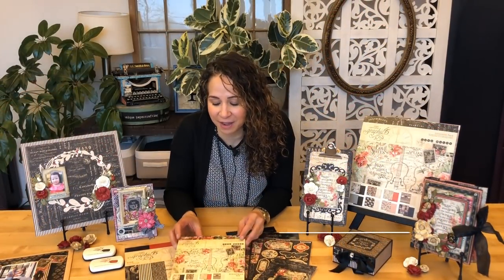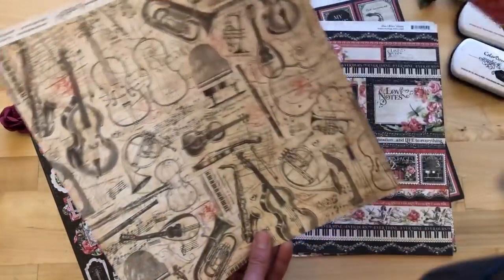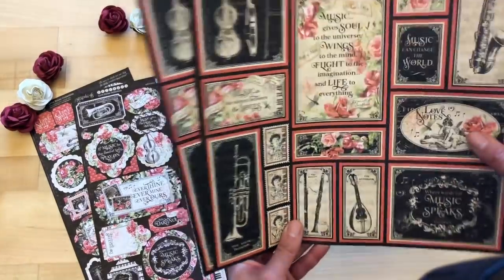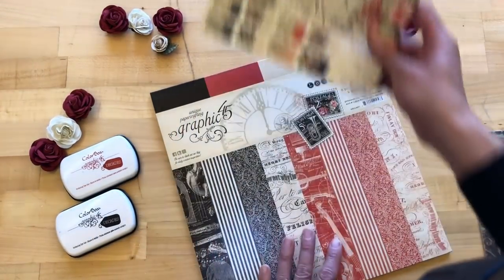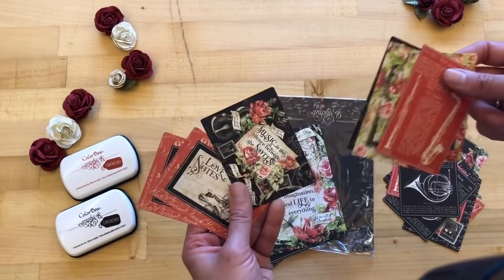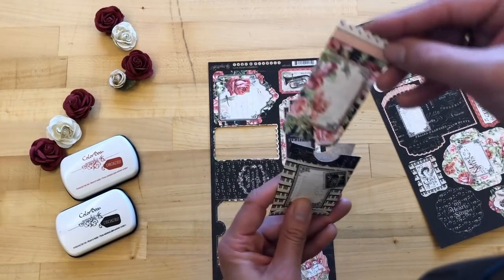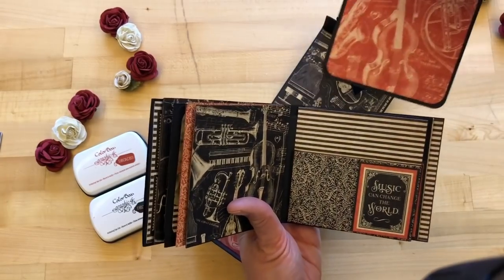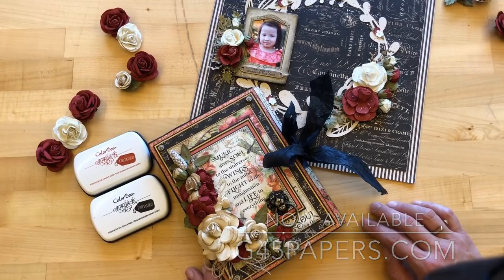Love Notes by Graphic 45 Collection Reveal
In this video, Aimee Filimoehala walks you through Graphic 45's Winter 2019 romance and music paper collection, Love Notes.  Sharing inspiring projects from the G45 Brand Ambassadors and an up-close view of all the products in the collection.

Love Notes
Music gives soul to the universe, wings to the mind, flight to the imagination...and life to everything.  You will fall in love with this symphony of dramatic watercolor roses and classical musical instruments, harmoniously pulled together with a gorgeous color palette of rich black, romantic red tones and vintage cream.  This collection is perfect for Weddings, Music Lovers, Valentines, and birthdays.

Collection includes 8 double-sided papers, 12x12 collection pack,  8x8 paper pads, 12x12 Patterns & Solids pad, coordinating chipboard, cardstock tags & pockets, journaling & ephemera cards, and decorative cardstock stickers.

Happy Papercrafting!